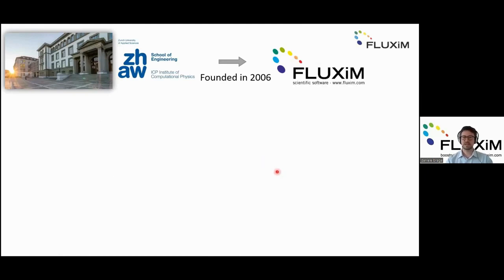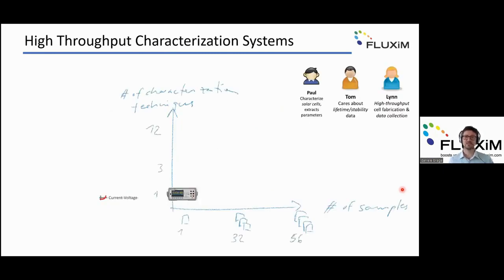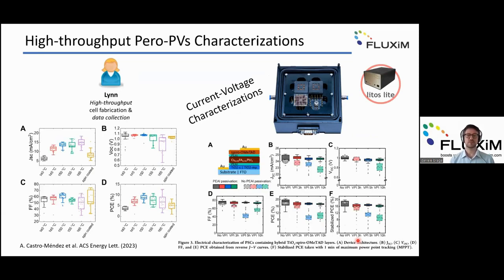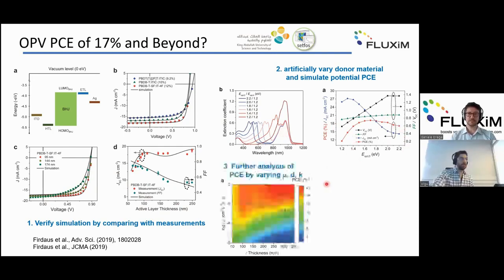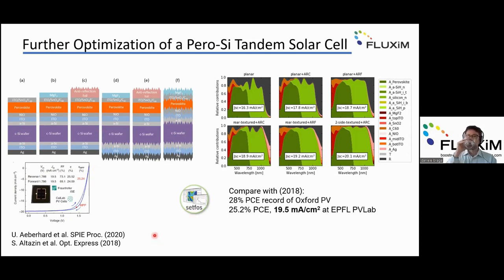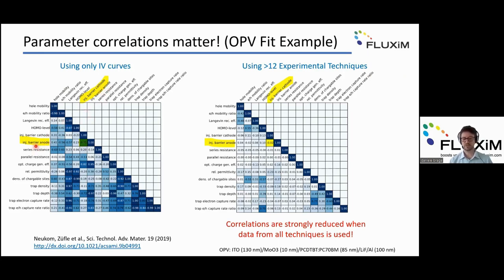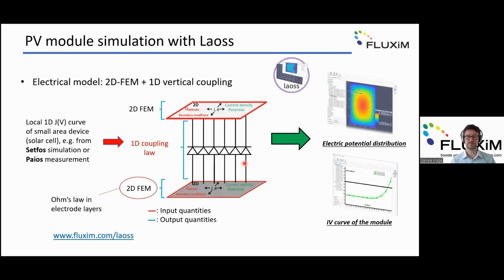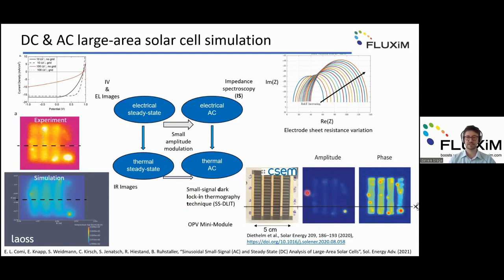Characterising & Optimising Next Generation Solar Cells & LEDs, by Daniele Bragga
Featured Topics:

1. Introduction to Fluxim
2. Research approaches
3. High Throughput Measurement Systems
4. Characterisation Techniques
5. Fitting - minimizing the error between experimental data and simulation data
6. Simulated Annealing/ Bayesian Optimisation example perovskite-silicon tandem solar cell
7. Coupled Opto-Electronic Simulation of OPV
8. OPV with PCE of 17% and Beyond
9. Comprehensive Characterisation of PSC
10. Parameter correlations matter! (OPV Fit example)
11. Electrical simulation of (Pero-Si) Tandem Solar Cells
12. Scaling up of cells to modules